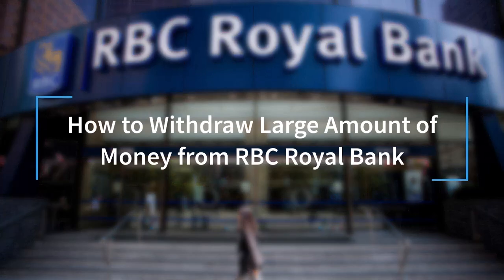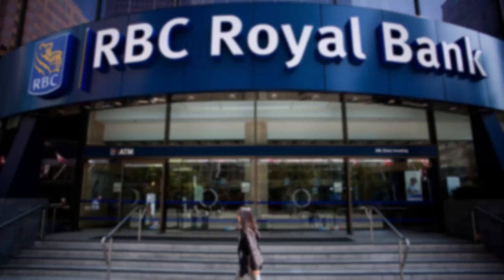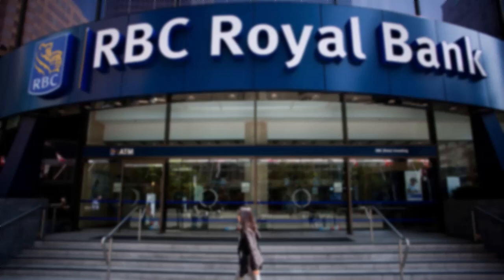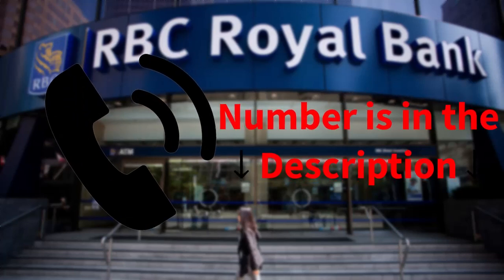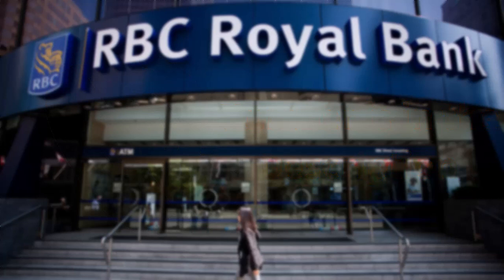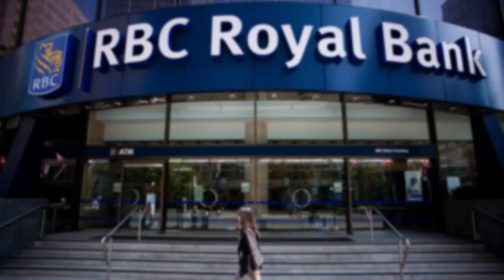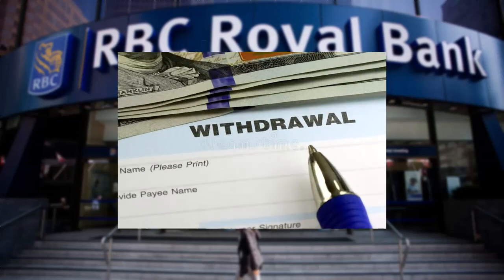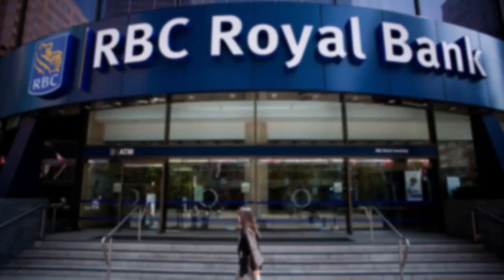How to Withdraw Large Amount of Money from RBC Royal Bank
In this video, I will guide you on How to Withdraw Large Amount of Money from RBC Royal Bank.

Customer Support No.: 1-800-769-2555